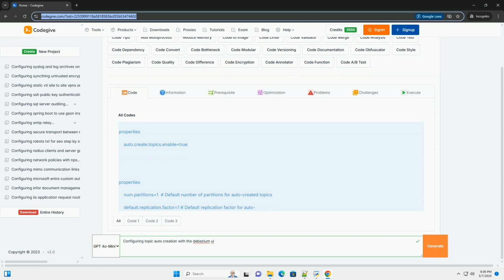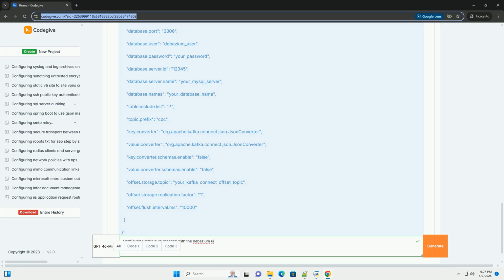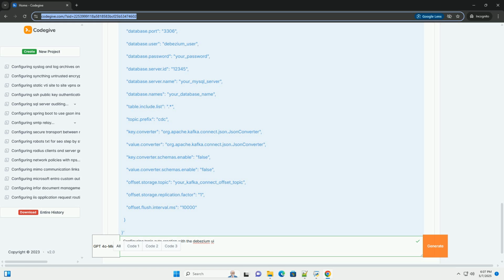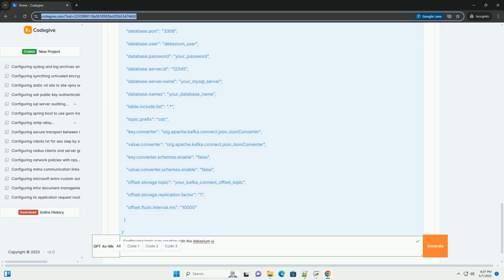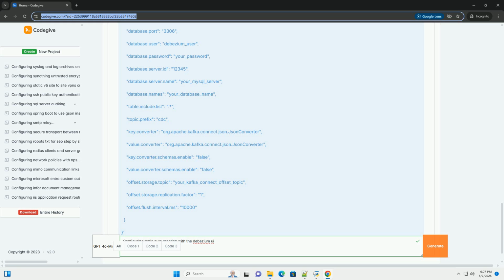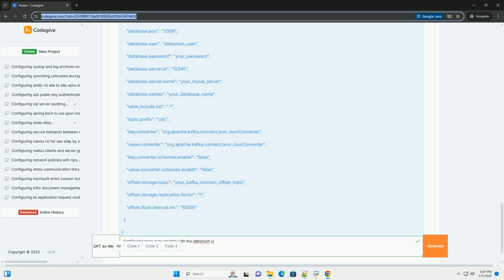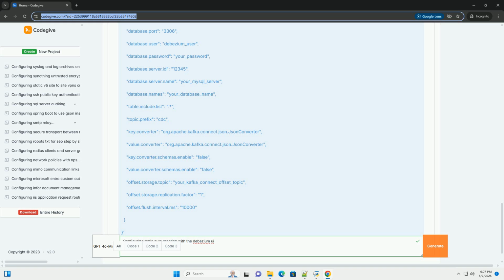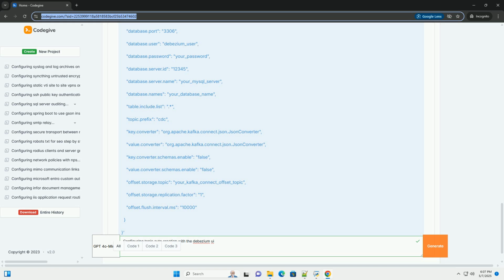Configuring topic auto creation with the debezium ui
okay, let's dive into configuring topic auto-creation with debezium ui, complete with detailed explanations and practical examples. this is a powerful feature that streamlines your data streaming pipeline, especially when dealing with dynamic schemas and evolving data sources.

**what is topic auto-creation and why is it important?**

in a debezium-based change data capture (cdc) setup, debezium captures changes from your source database (e.g., mysql, postgresql, mongodb) and publishes these changes as events to kafka topics.  traditionally, you'd need to manually create these kafka topics *before* debezium could start streaming data.

topic auto-creation, as the name suggests, automates this process.  when debezium detects a new table or database being tracked, it can automatically create a corresponding kafka topic with appropriate configurations.  this eliminates the need for manual intervention and significantly reduces the operational overhead of maintaining your cdc pipeline.

**benefits of topic auto-creation:**

*   **reduced manual effort:**  no more manually creating kafka topics for each new table.
*   **faster onboarding:** quickly ingest data from new sources without requiring a separate topic creation step.
*   **dynamic schema evolution:** handles situations where your database schemas change frequently (e.g., adding new tables or columns).
*   **simplified management:** easier to manage and scale your cdc infrastructure.
*   **consistency:** ensures that all debezium-created topics adhere to a predefined set of configurations.

**prerequisites:**

*   **kafka cluster:** a running kafka cluster is essential. you'll need the address of your kafka brokers (e.g., `localhost:9092`).
*   **debezium ui:** you need to have the debezium ui deployed and accessible.  this guide assumes you have it set up.
*   **debezium connector:** a debezium connector (e.g., mysql connector, postgresql connector) deployed in your kafka connect cluster.
*   **kafka connect clu ...

Debezium
 topic auto creation
 configuration
 Kafka
 data streaming
 change data capture
 UI settings
 event sourcing
 message broker
 database replication
 real-time data
 connector configuration
 schema registry
 event-driven architecture
 data pipeline